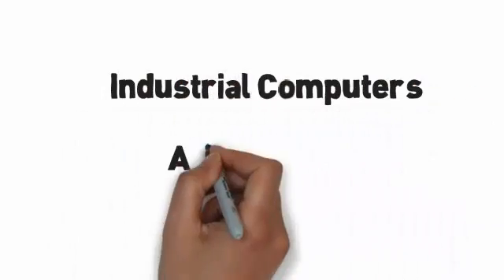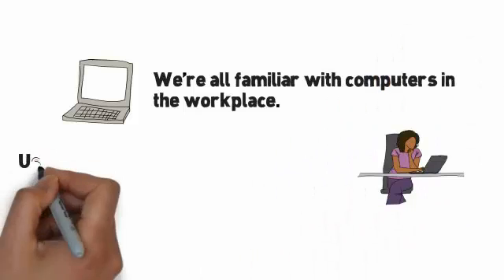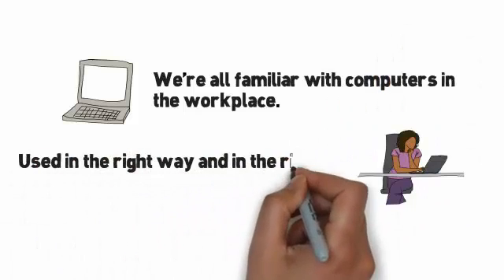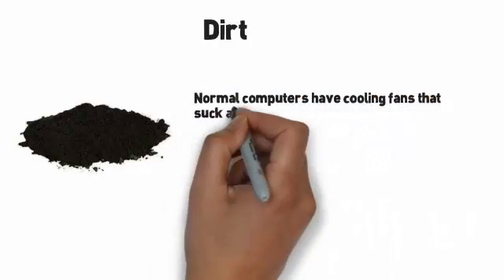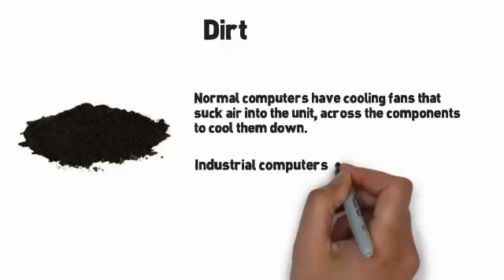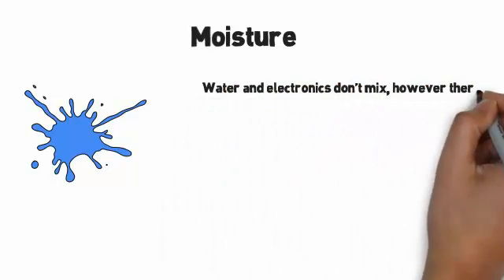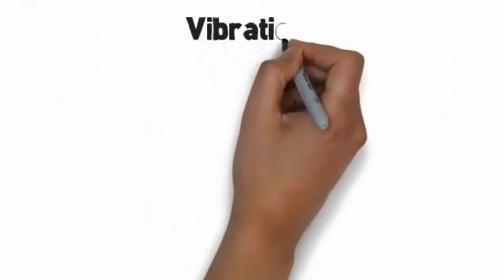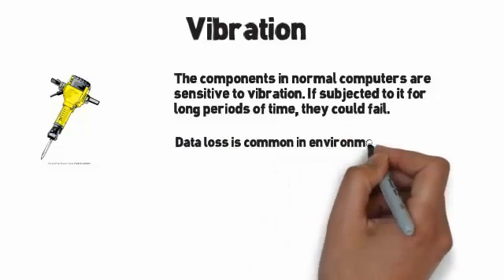Industrial Computers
Transcript of video:

Industrial Computers, a quick guide

We're all familiar with computers in the workplace, used in the right way and in the right environment, they're absolutely fine. However, take them into an industrial environment and they may soon break.

For industrial applications, you need industrial computers specifically designed to work in tough places.

Industrial computers work well in areas where there is a lot of dust and dirt. Normal computers have cooling fans that suck air into the unit, across the components to cool them down. Industrial computers are designed without fans so they don't suck all that dirt in too.

Water and electronics don't mix, however there are some situations, damp ones, where computers are necessary. Some industrial computers are designed to work in such environments without being damaged.

The components in normal computers are sensitive to vibration. If subjected to it for long periods of time, they will fail. Data loss is common in places with excessive vibration but industrial computers can withstand this easily.